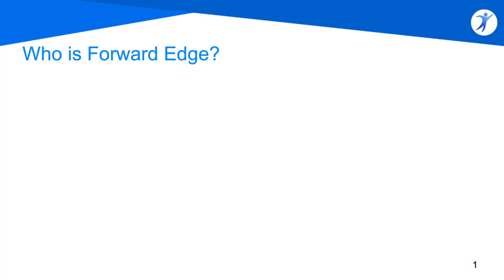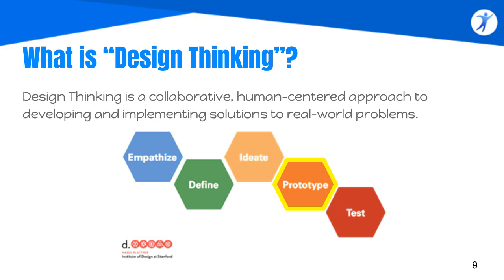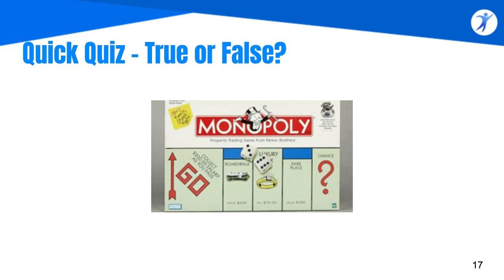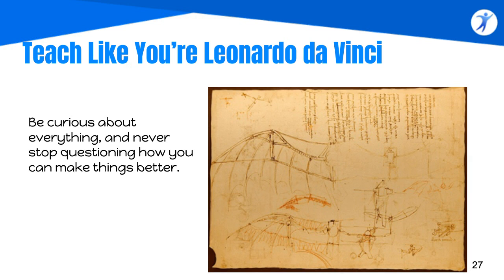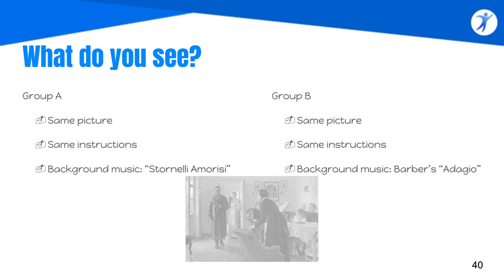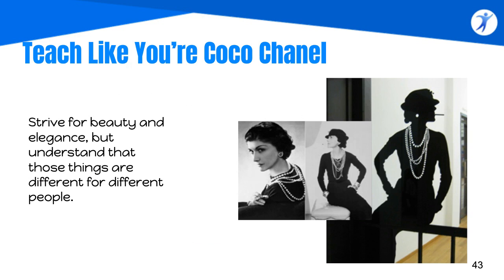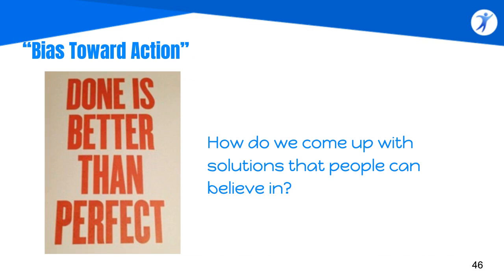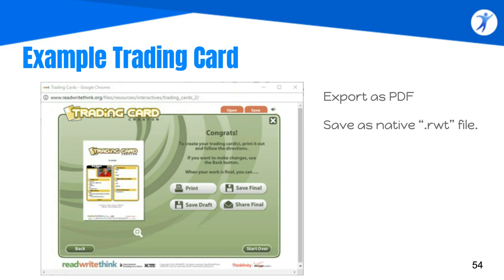5 Tips to Implement Design Thinking In Your Classroom